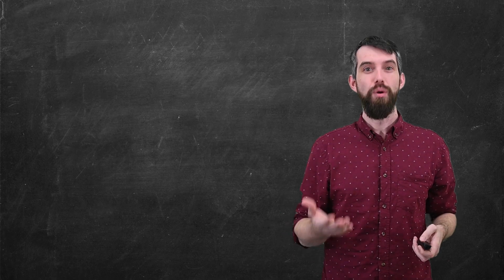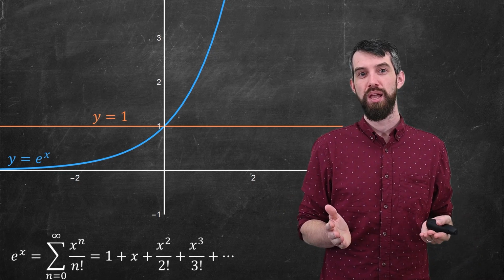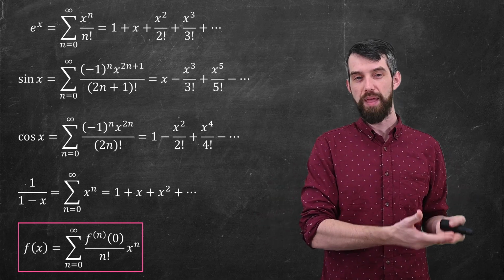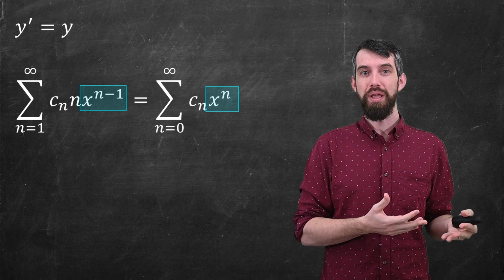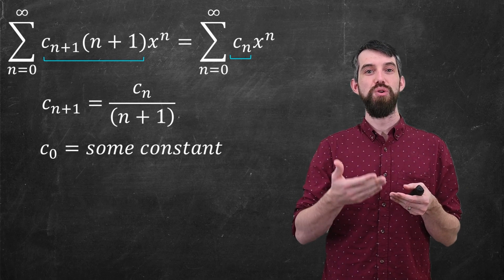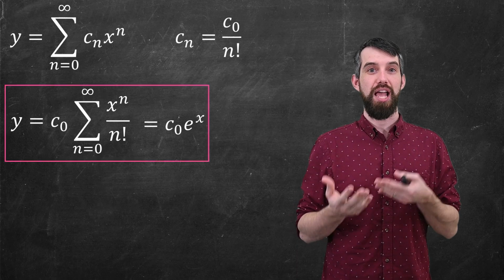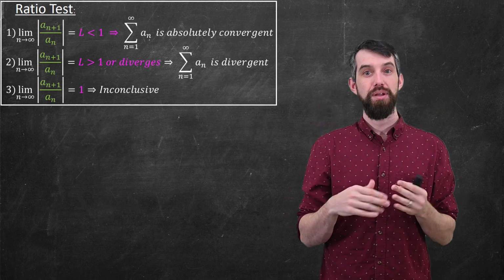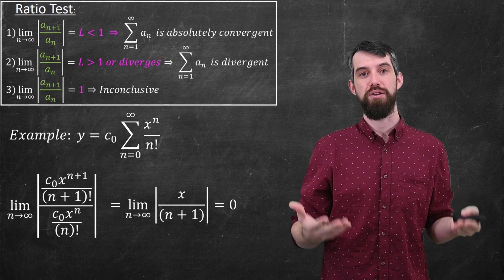Intro to Series Solutions